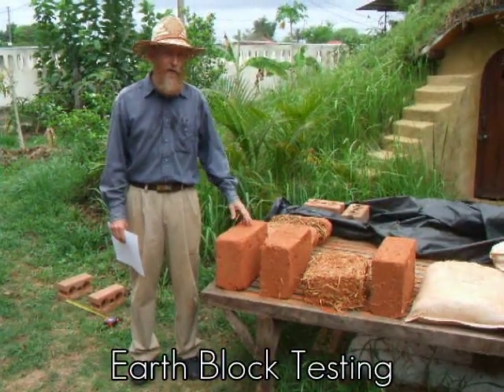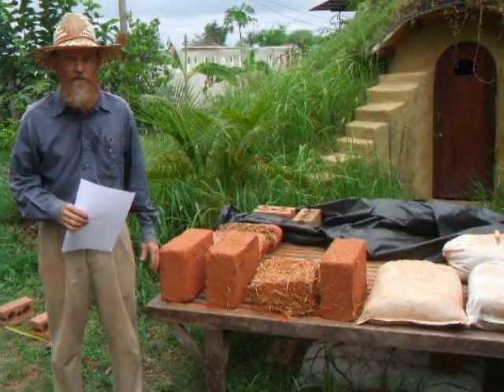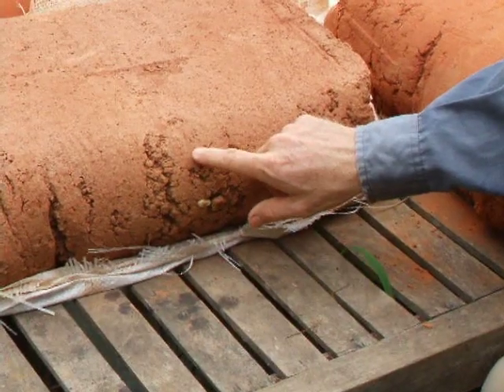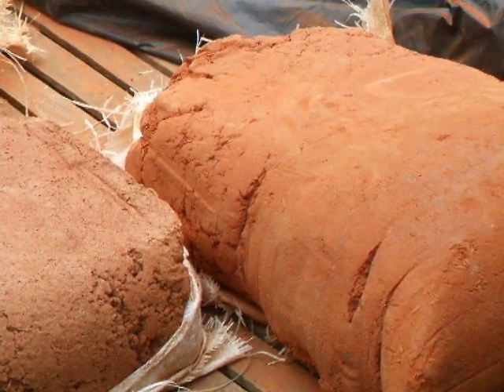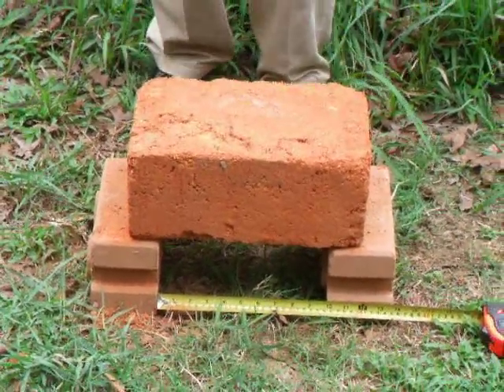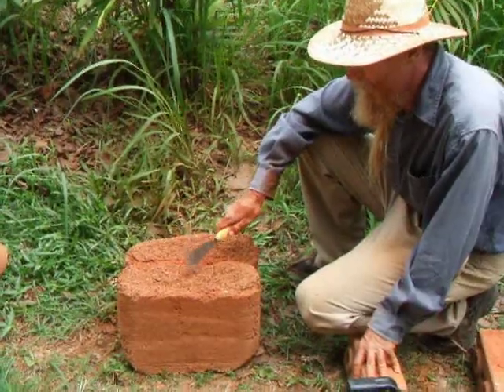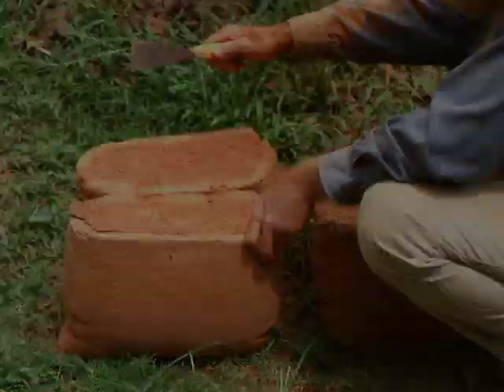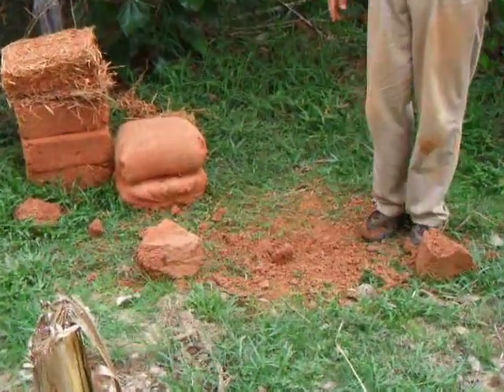Earth Block Testing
Today we're testing the various earth blocks and earthbags that we've made over the last 2-3 months. We're going to weigh each sample, do a visual inspection -- for example, we'll test the hardness and look at it carefully. Also we're going to do a shear test. You see over here we have two blocks set 10" apart, and I'll stand on top of the block or on top of the bag. Also, I'm going to cut the bags open and then cut the samples in half so we can inspect the inside. We'll post the results on our Earthbag Building Blog. [Note: there's also a 4' drop test at the end, where samples are dropped on one corner.] I have to preface this by saying this is not a careful, scientific experiment. It started out as a fun thing to try. It was haphazardly done. Many of the samples were moved before they had dried. Many were left out in the rain. Two samples were totally destroyed -- the ones with the (rice hull) ash. So it's unfortunate, but this was never intended to be a careful experiment. So the test results are going to be questionable at best. But still, I think we can ... I think it's a worthwhile experiment and we can learn a little bit, so we'll see how it goes.

[They sound very solid.] This bag I had high hopes for, but it was not made very carefully. You can see the cracks that developed because the bag was not contained (constrained). It was tamped and kept expanding without anything restraining it, and it formed cracks. This was a bag with road base and extra clay. So this is unfortunate because I had high hopes for this. Obviously if you have big cracks it's not going to pass the shear test, I don't think. This one is the clay and rice hulls. You can hear it has a dull sound. It has good insulation. Again, it has some bad cracks. If we did this again, next time I would constrain the ends so they can't expand and cause these cracks. In an earthbag wall the bags are butted against each other, where these samples were not. So this was a valuable lesson learned.

[Shear test.] This is good news. The road base with extra clay is very strong even with those big cracks in it. This is surprising. Even the clay and rice hulls are holding my weight. This one is not nearly as strong. You can see the corner broke away as I picked it up, but still it has pretty good shear value. This is good news because the clay and rice hull block is passing the shear test. This is one of my favorite samples. It has a real good look and feel (it's lighter weight and has insulation). This is the vetiver clay with rice hulls. It's one of the best blocks. It passed the shear test. This is the adobe block. It's passed the shear test even though there were some cracks formed in it when I was making it.

[Drop test.] Note: the first three samples pass the drop test. The earthbag made with clay and extra vetiver did not pass the test. Both halves split apart, probably because there wasn't enough clay to hold them together.

[Cutting the bags open to inspect the core.] This is the bag with road base and extra clay. It looks almost like concrete even though the ends were not constrained. It's a very solid mix. It looks very good. This looks better than what we were using (entirely road base). The extra clay seems to make it stronger. [Note: extra clay soil was added, not clay.] This is the clay with extra rice hulls. This is good insulation, but yet it has a good solid feel to it. [Note: this turns out to be the strongest sample in this test.] This sample has clay and rice hulls, and you can see it's still solid. So it has some insulation and still looks good. This one here has more rice hulls.

[Drop test continued with earthbag samples.] Very good! No damage at all. It feels like a rock. [This is the earthbag with clay and some rice hulls that appears to be the strongest sample in this test.] No damage. This crack was there when it was made. No damage to this one either. Whoa! This was the road base with extra clay. It just busted apart. This is the road base with extra clay [second sample to confirm results]. Obviously it's crumbly.